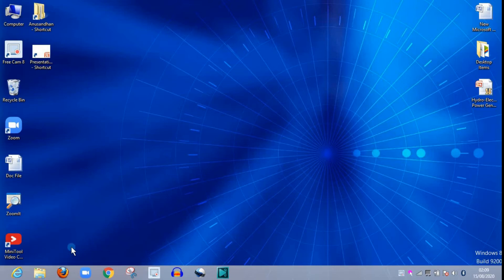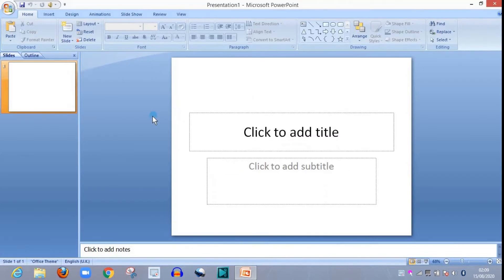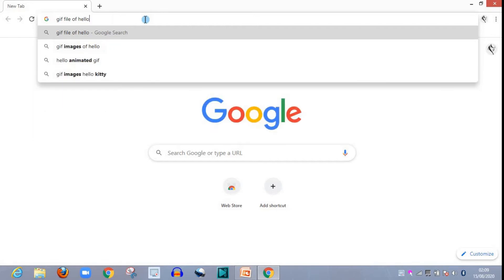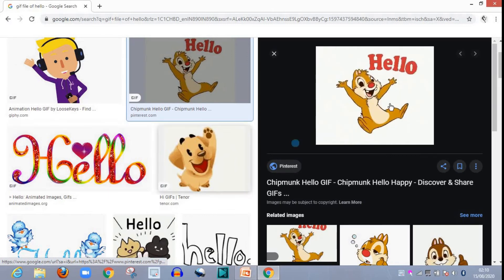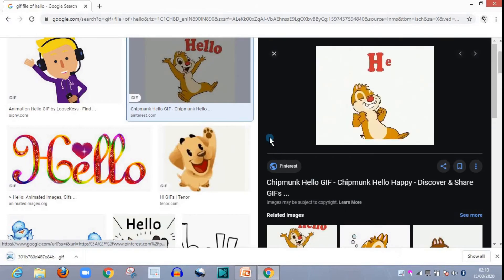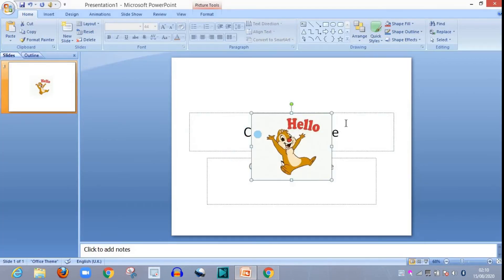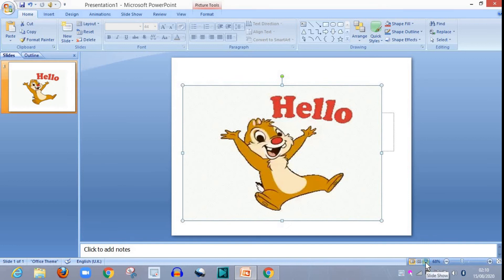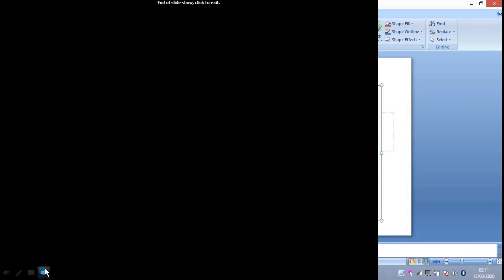How to add a Gif file in Powerpoint Presentation1